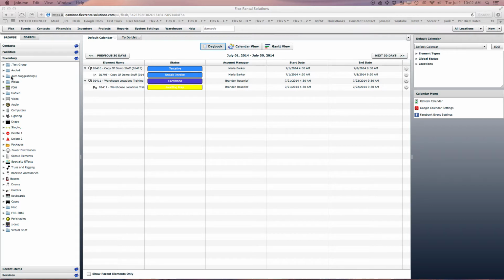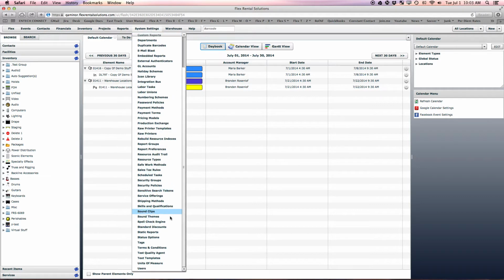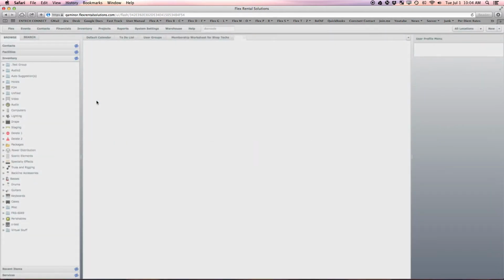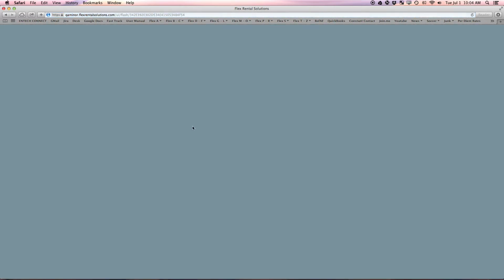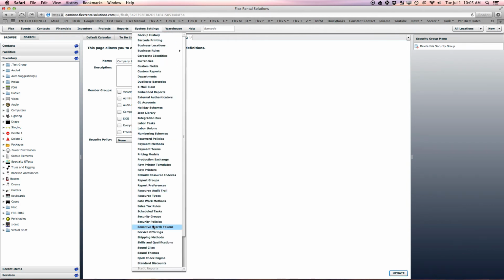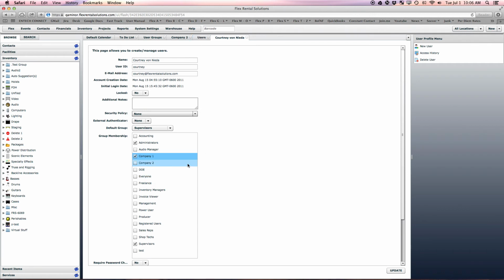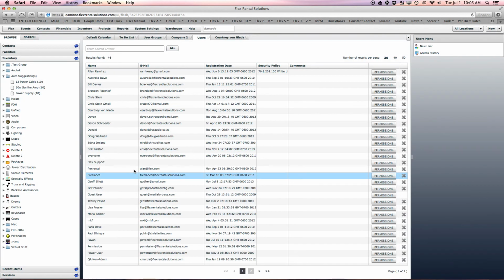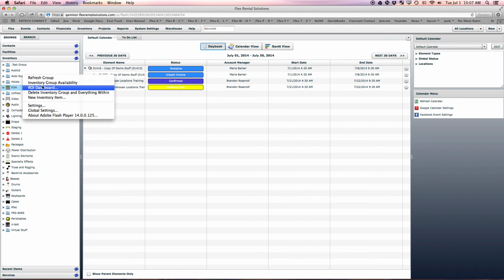Hiding Inventory Groups